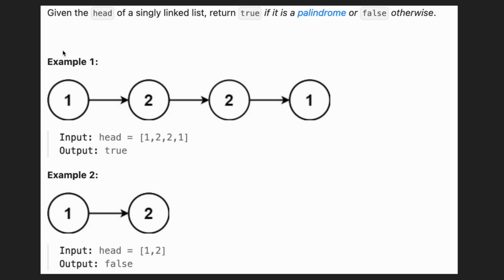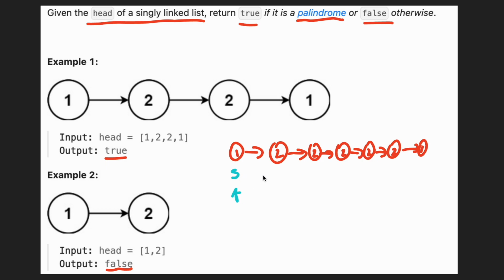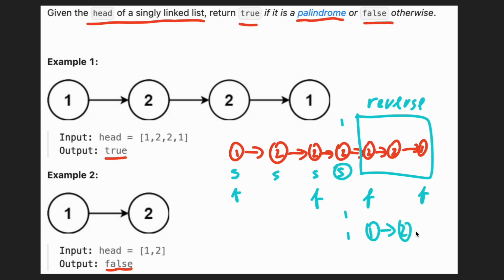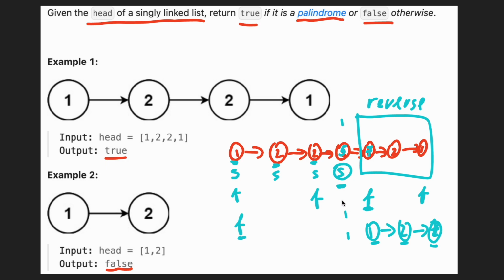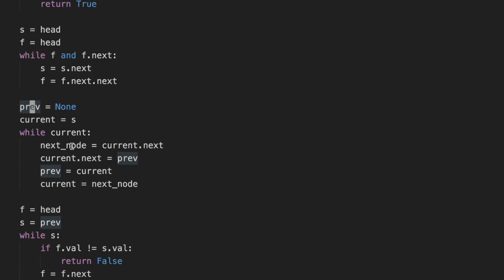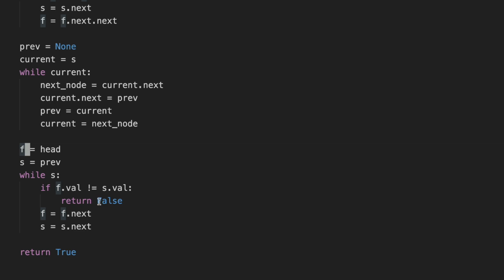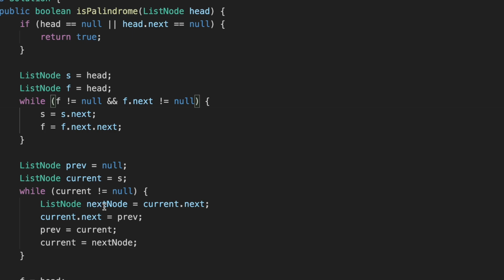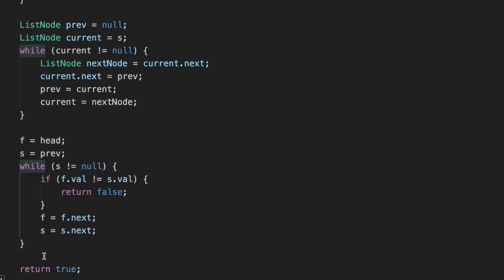LeetCode - 234. Palindrome Linked List | Python | Java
00:00 - Step-by-Step Explanation
04:10 -  Python Code
6:40 -  Java Code

leetcode 234